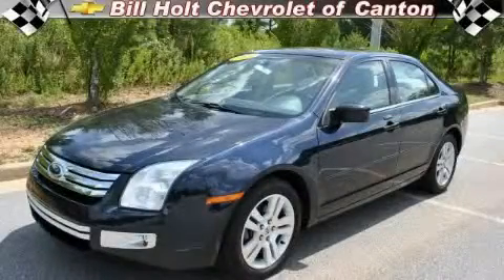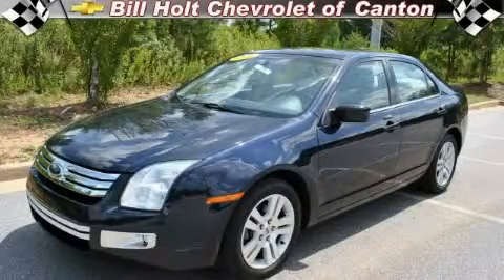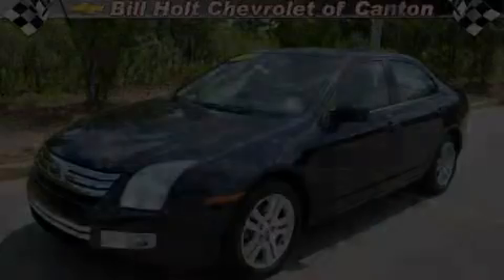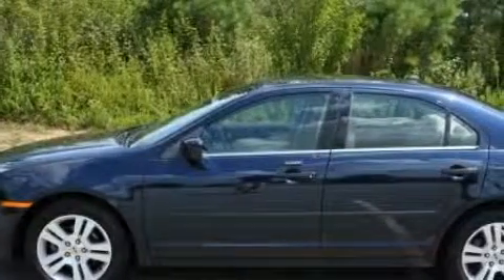Pre-Owned 2008 Ford Fusion Canton GA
Year: 2008
 Make: Ford
 Model: Fusion
 Engine: Gas I4 2.3L/140
 Trans.: Automatic
 Exterior: Dark Blue Ink Metallic
 Miles: 35,407
 Interior: Camel

 CANTON CHEVROLET

 http://

 Used 2008 Ford Fusion Canton GA